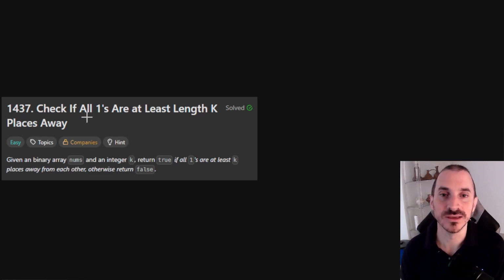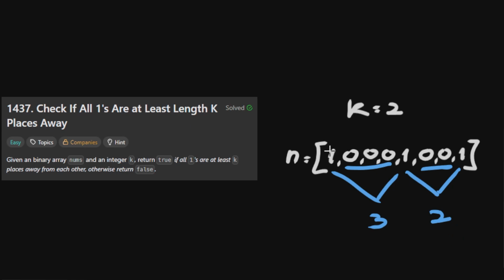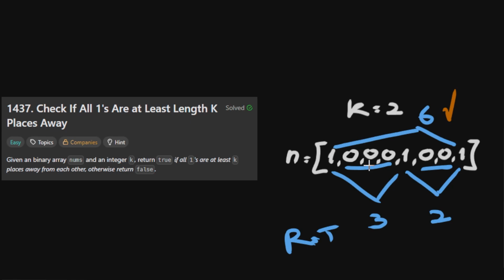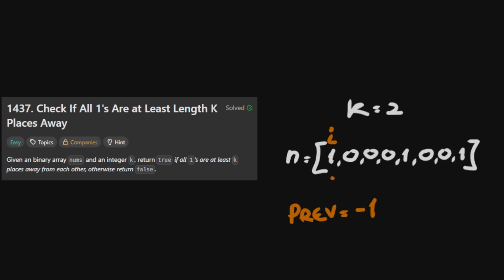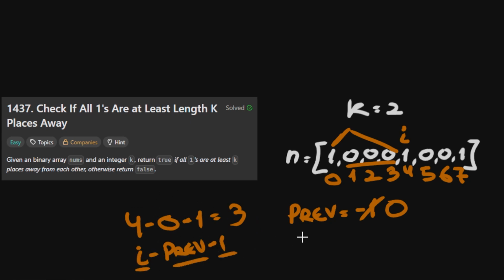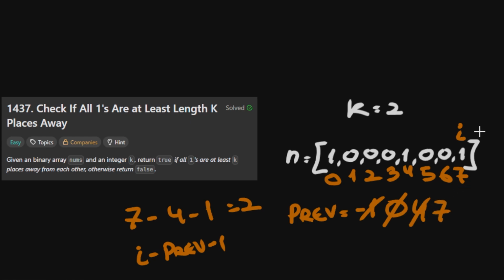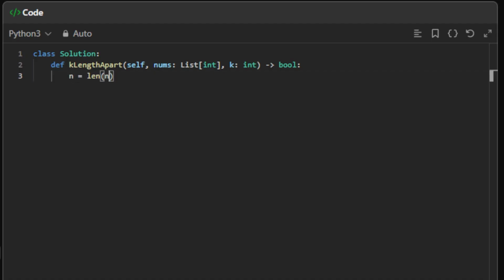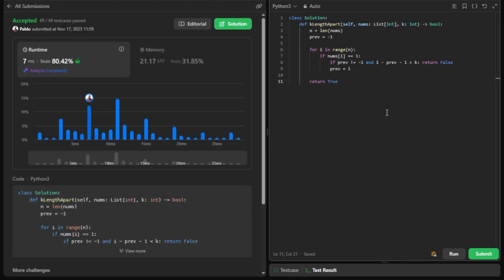Check If All 1's Are at Least Length K Places Away | LeetCode 1437 - Python